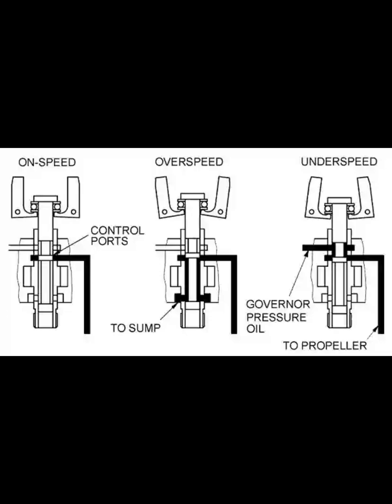Propellers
oral and practical study guide , power plant systems and components